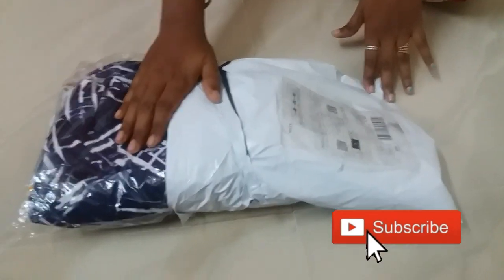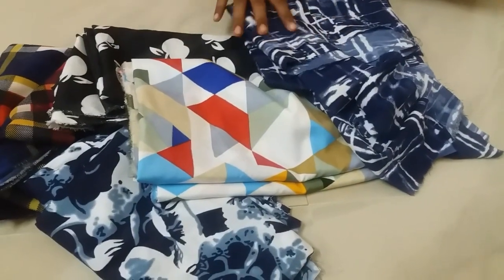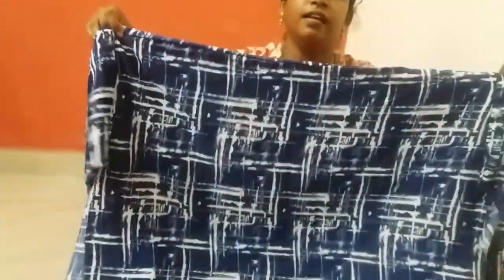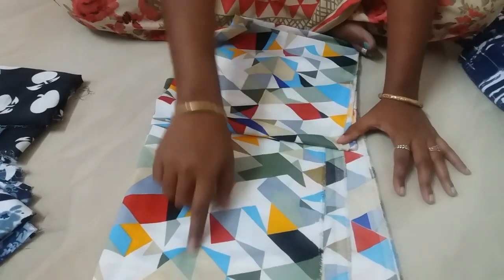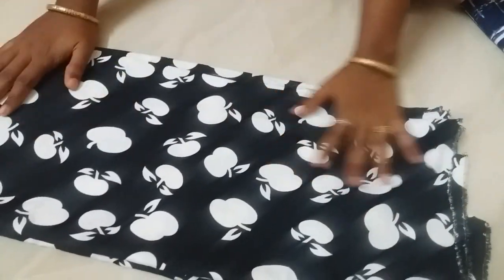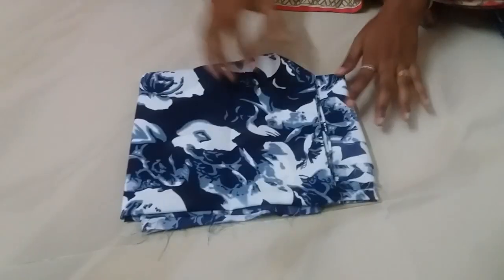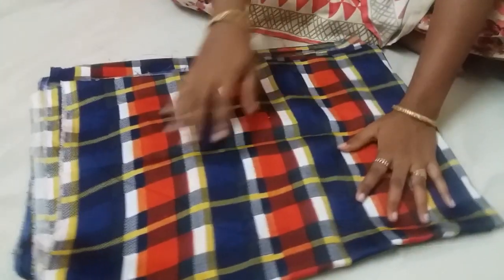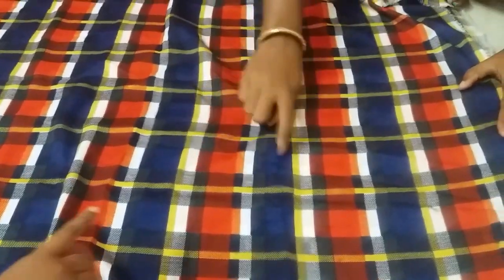Amazon Kurti(free size)pack of 5 Rs.699 unboxing video in tamil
Dharmi Trendz Women's Cotton A-Line Crepe Printed Semi-Stitched Kurti (Pink, Free Size) -Pack of 5